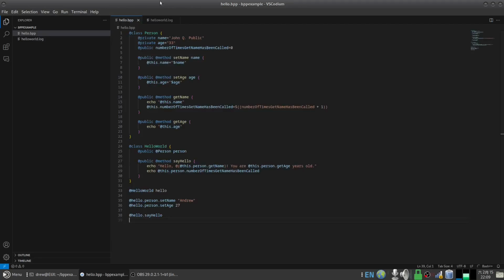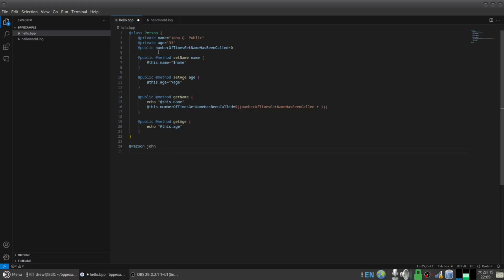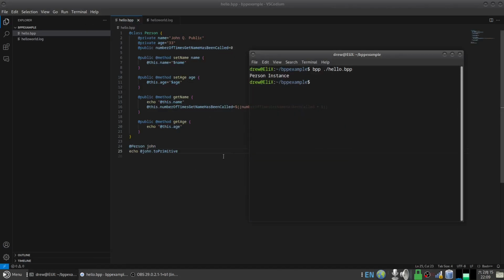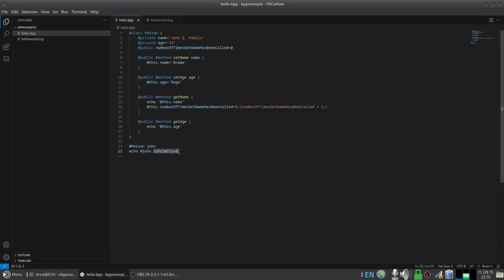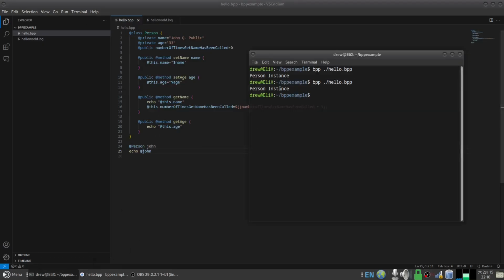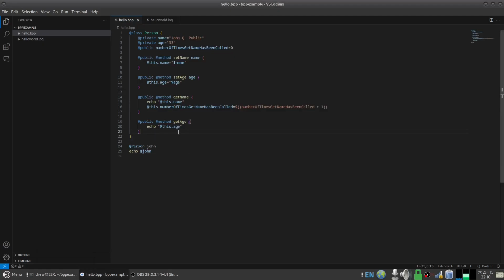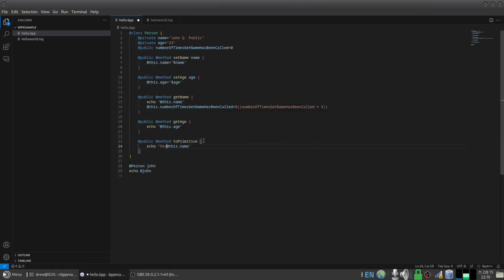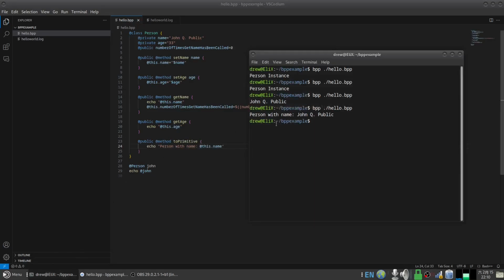Bash++: .toPrimitive [5/7]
Introduction to Bash++: The Bourne-Again Shell with classes